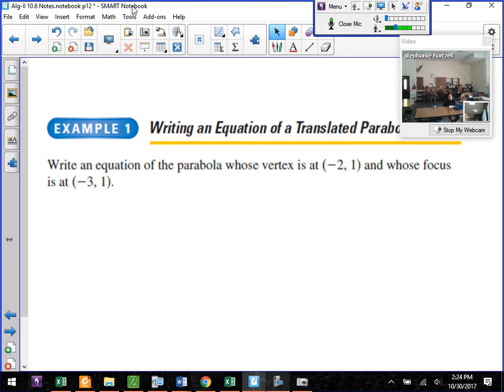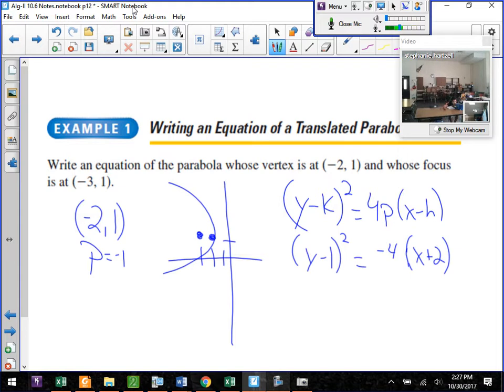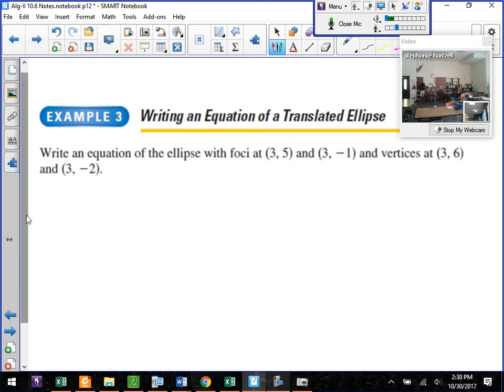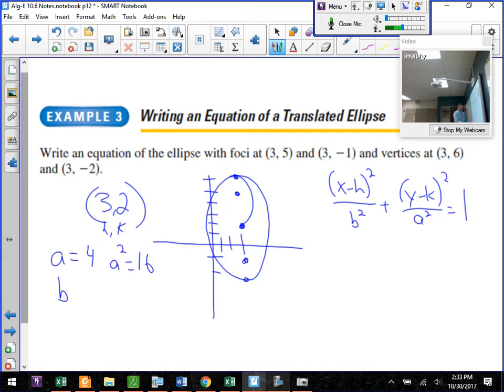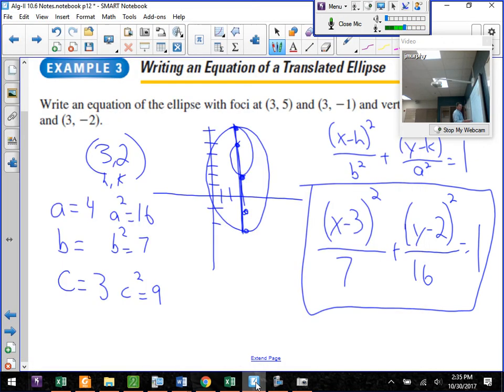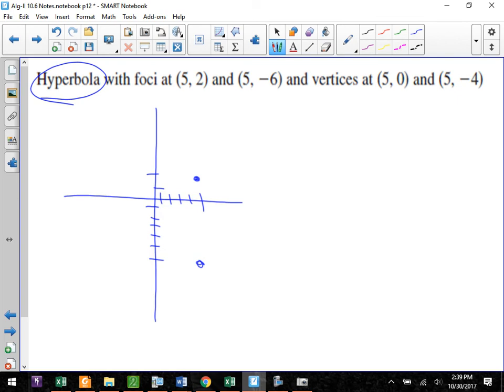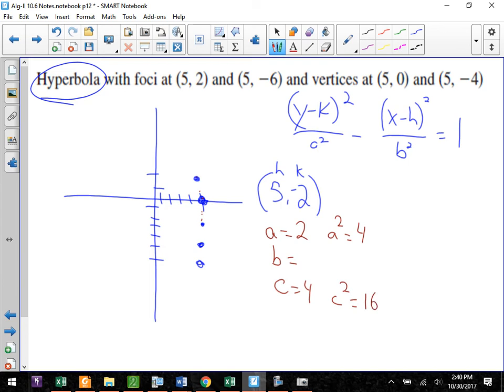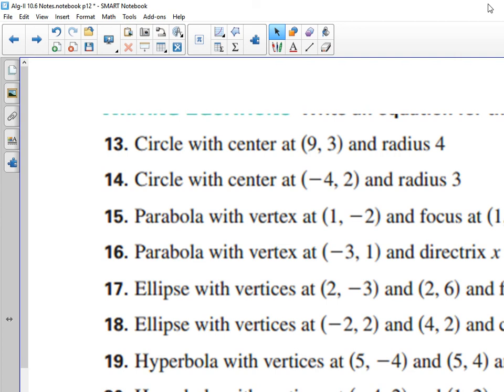October30 10 6 last day p12